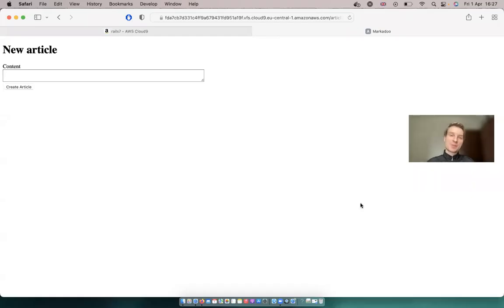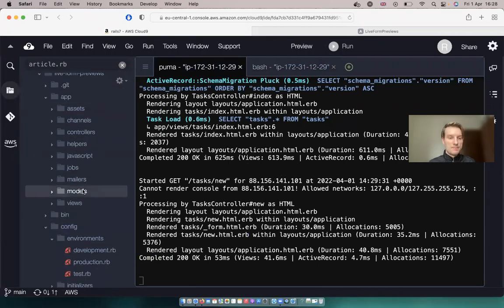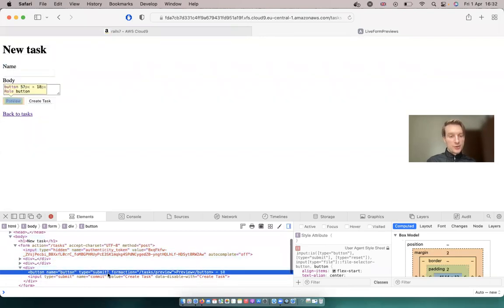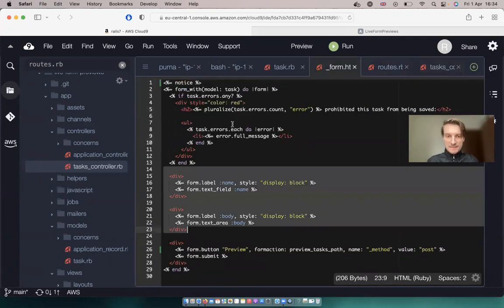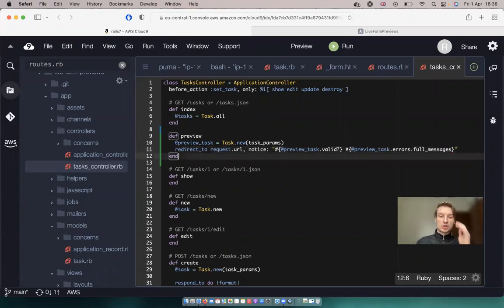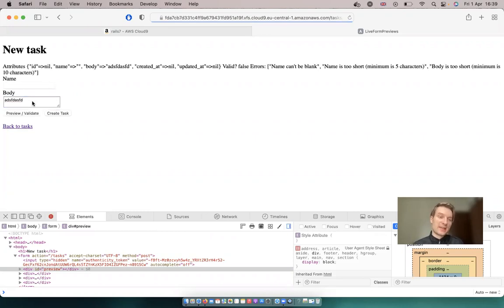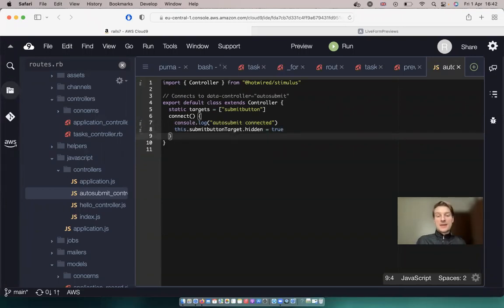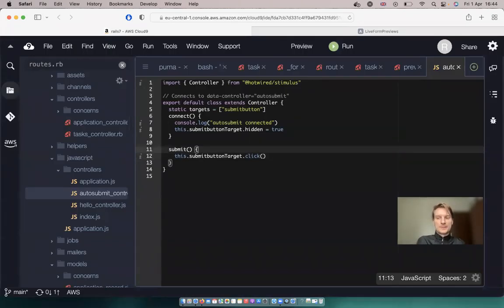Ruby on Rails #70: Hotwire: Live form validations and previews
Get live character counter, validations, content preview while you fill in a form using Hotwire

Article: "Live form validations and error rendering. Live markdown preview"

0:00 Solution walkthrough
1:46 Scaffold Tasks
2:30 Validate Tasks
3:16 Add second submit button
6:58 Previewable Object
9:45 No page redirect. TurboStreams
12:50 Stimulus Autosubmit
16:47 Debounce